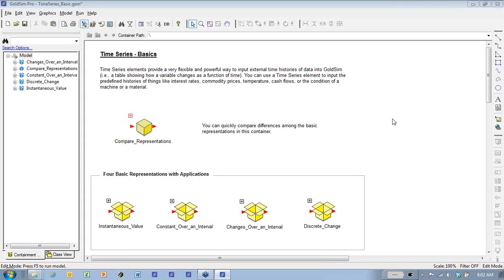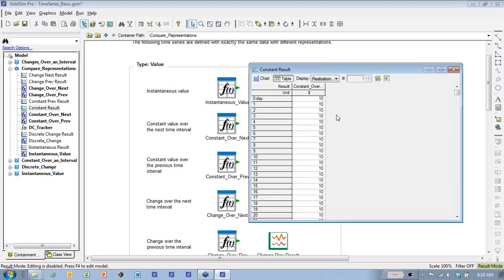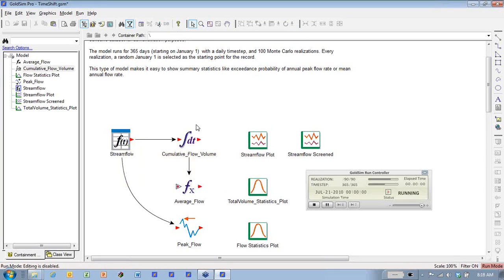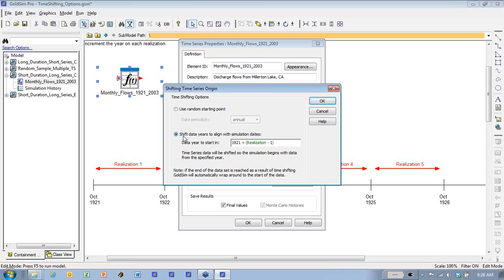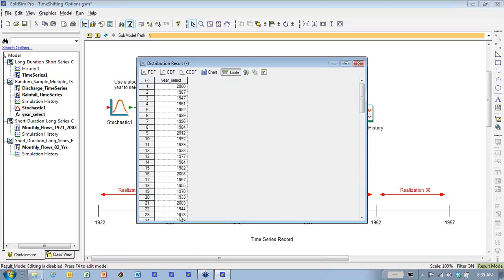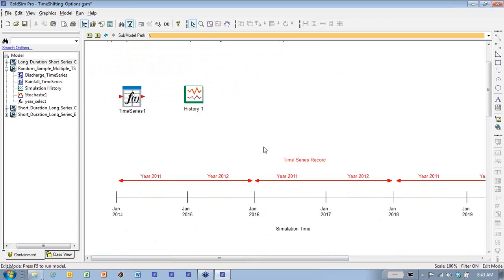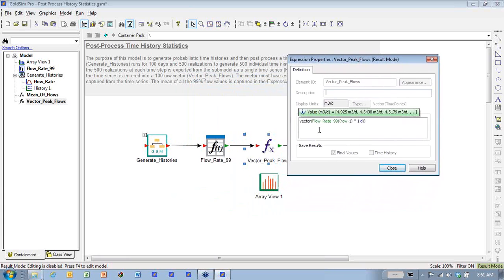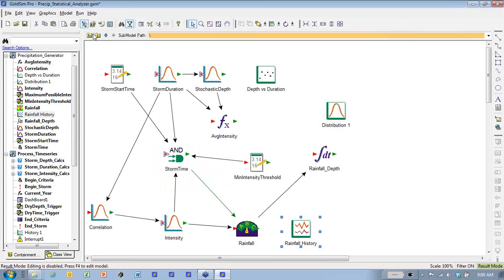Modeling with Time Series Data in GoldSim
Time Series elements provide a very flexible and powerful way to input external time histories of data into GoldSim. You can use a Time Series element to input the predefined histories of things like interest rates, commodity prices, temperature, rainfall rates, sales rates, cash flows, or the condition (reliability, strength) of a machine or a material. A Time Series element represents an exogenous (external) “driver” that can directly or indirectly influence the dynamic behavior of the system being modeled. The time series element is feature rich and thus it is important that our users learn how to use this element before implementing time series elements in project models. This webinar will introduce you to the basic features of time series element, followed by the more advanced features, including the items shown in the list below:

Data sources
Defining how the data is represented
Defining the primary output
Rate of change
Time shifting
Enable multiple series
Importing time series from another model
Lookup Functions (New!)